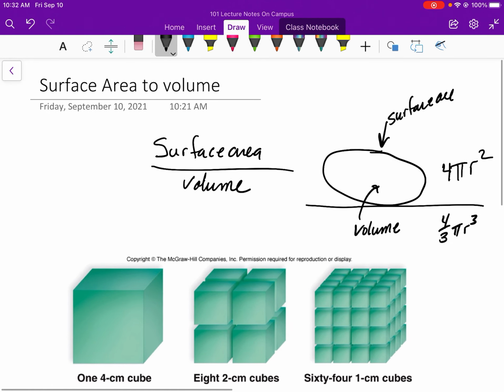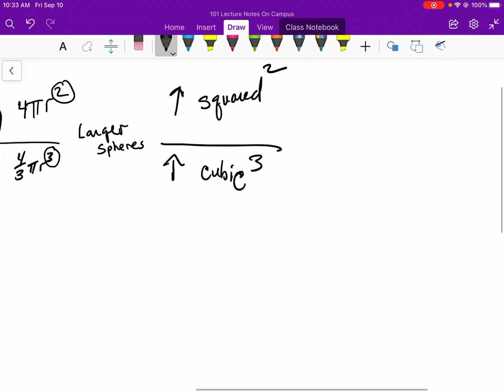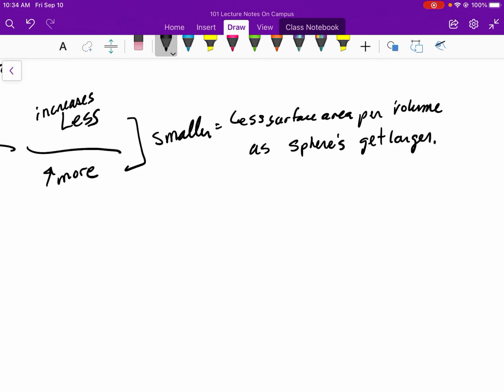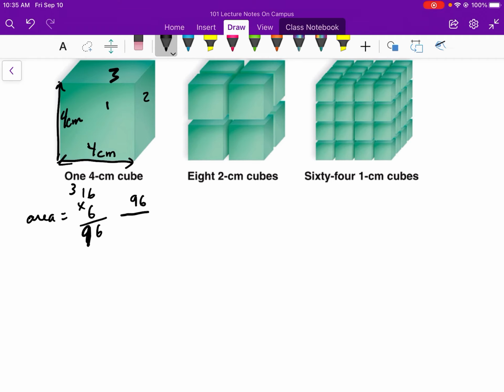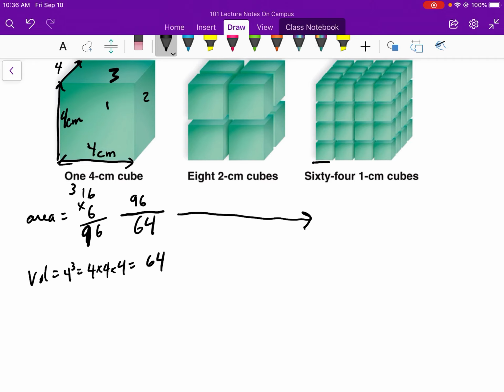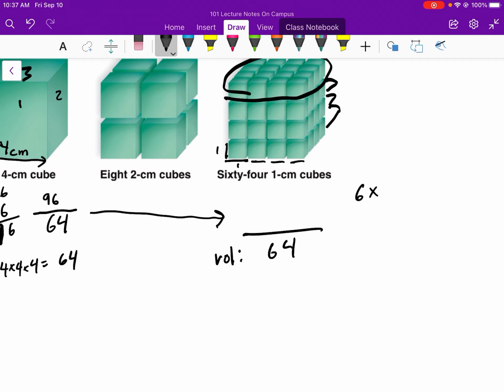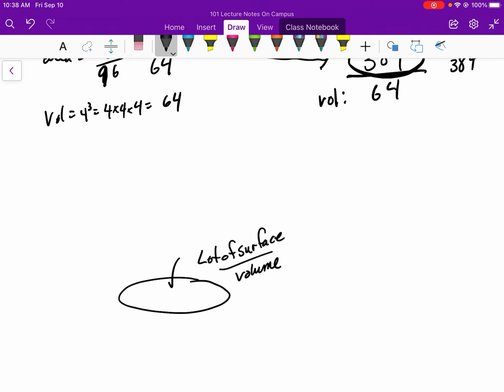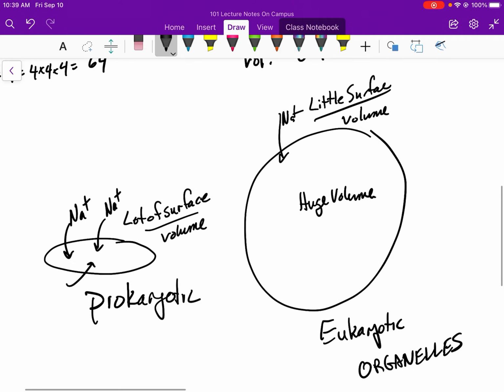Surface area to volume screencast short